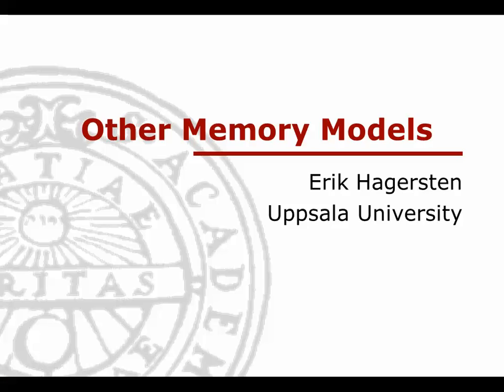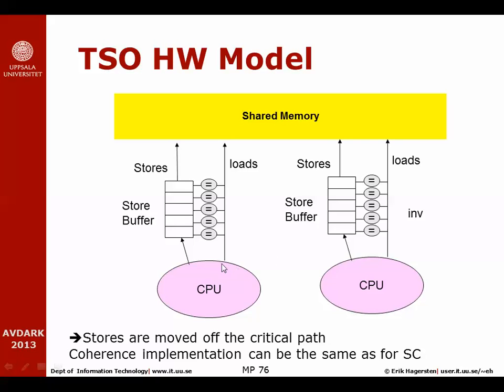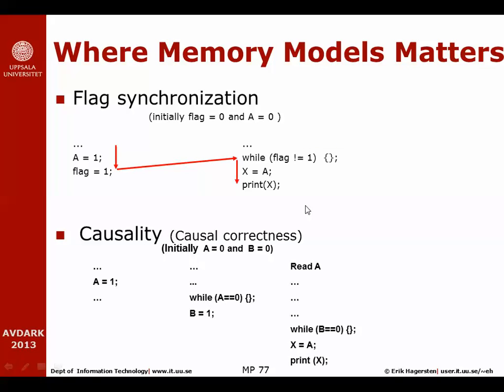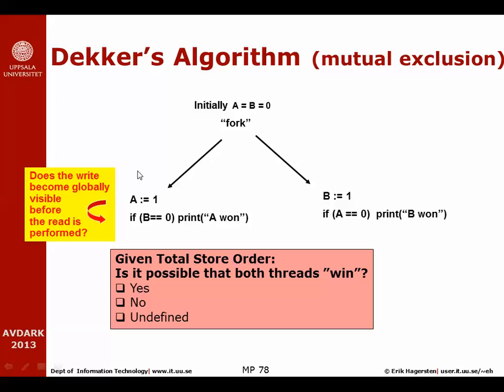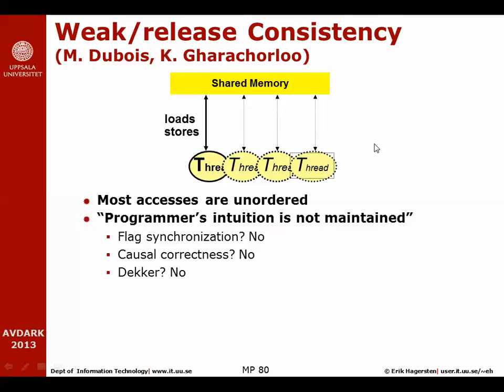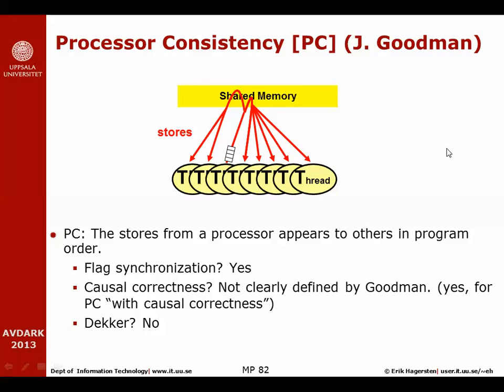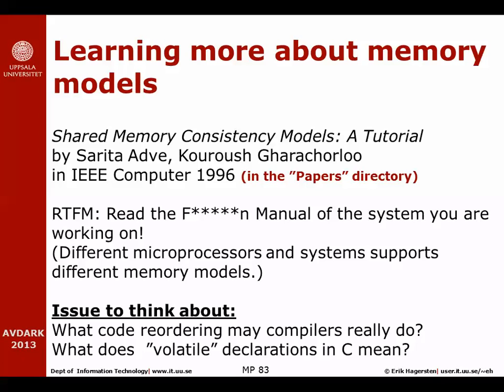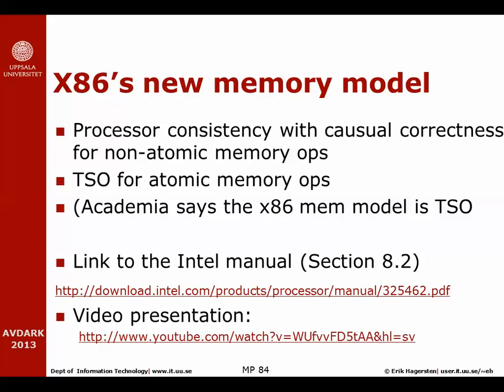Other memory models ver 2 0 2013 09 19 16 33 19